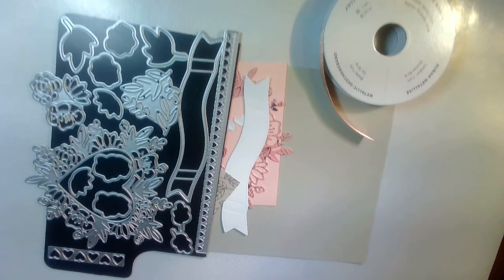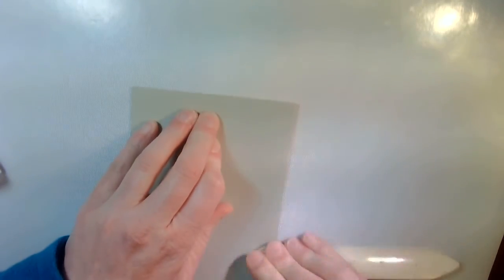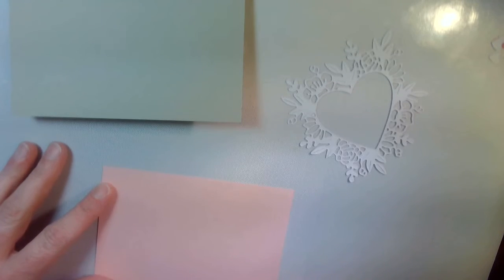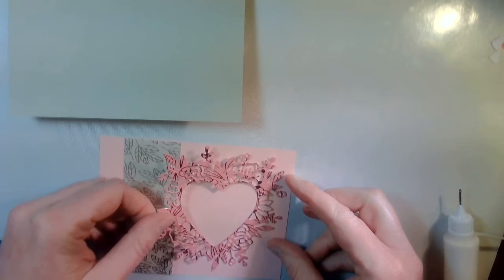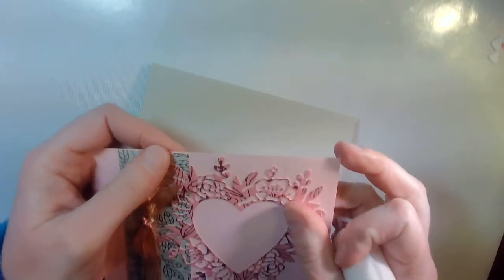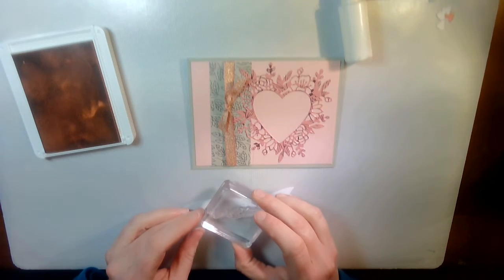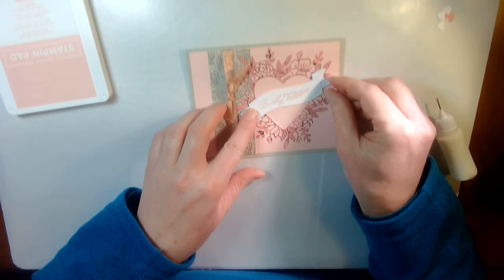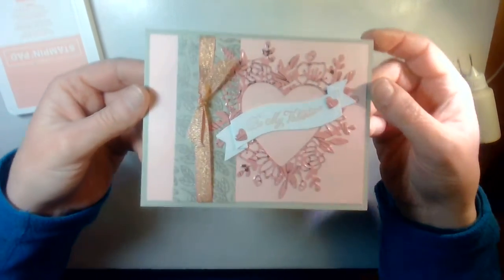Be My Valentine Flourish - Stampin Up Card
Dimensions and products used can be found on my website or down below.

Please use hostess code 92PZDZKW in order to receive the free card if you are below $150.  This allows me to give away prizes and continue to bring you free videos. If you spend above $150 don’t used the code as I want you to get the free rewards.

To go to my online store use the following (or when ordering please look my name Nicole Arrington as your demonstrator)

Shopping List:
Floral Heart Dies
Always in My Heart Stamp Set
Basic White Cardstock
Crumb Cake Cardstock
Blushing Bride Cardstock
Always in My Heart DSP
Blushing Bride Ink Pad
Cut and Emboss Machine
Blushing Bride Metallic Ribbon
Multipurpose glue (or other desire glue)
Paper Trimmer cutter
Bone Folder
Stamp Block

Dimensions
Crumb Cake 5 ½ x 8 ½
Blushing Bride 4 x 5 ¼